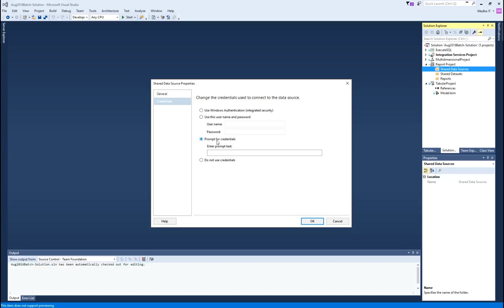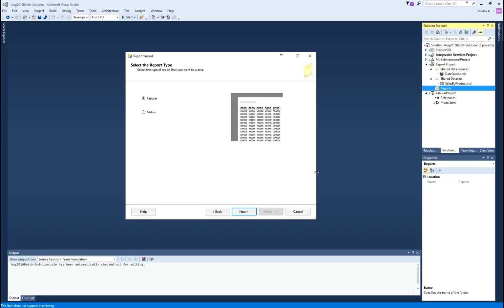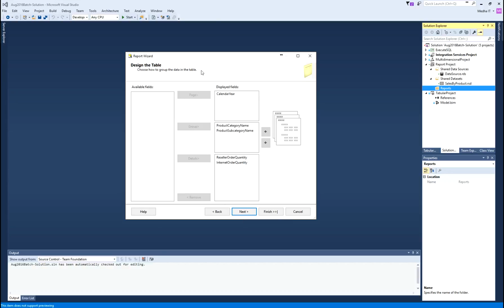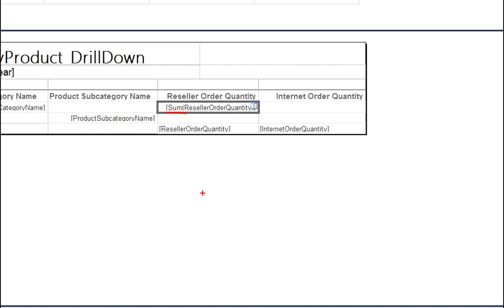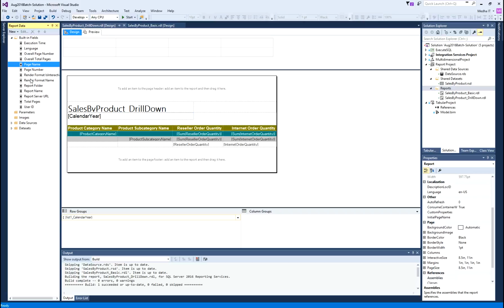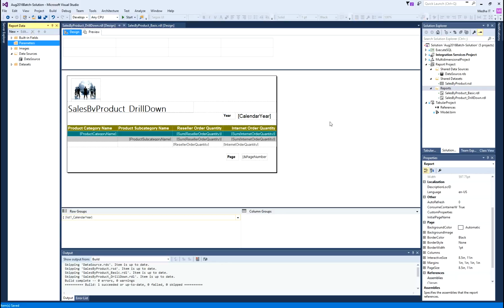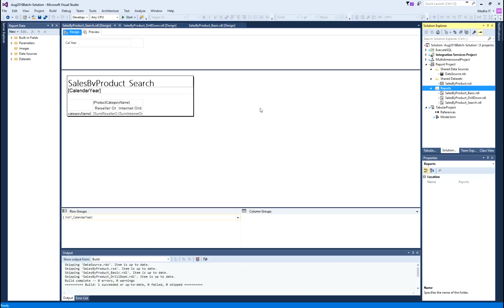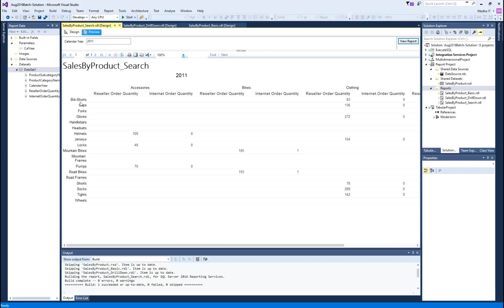SSRS Report Types And Adding Search